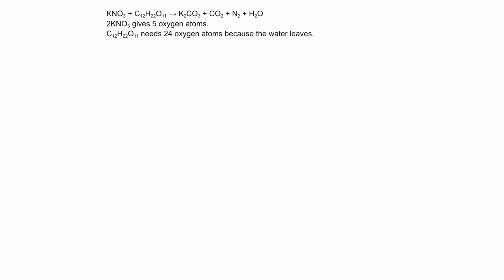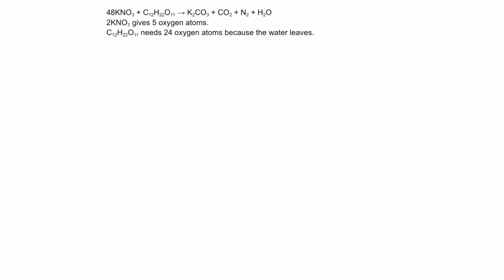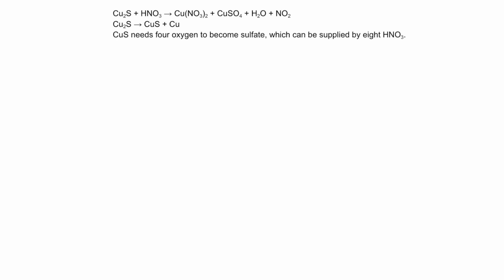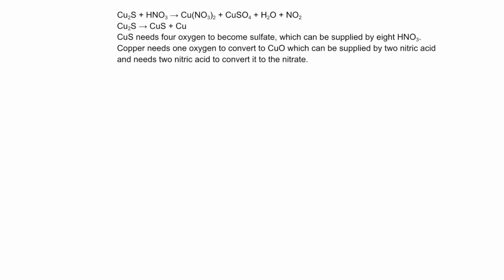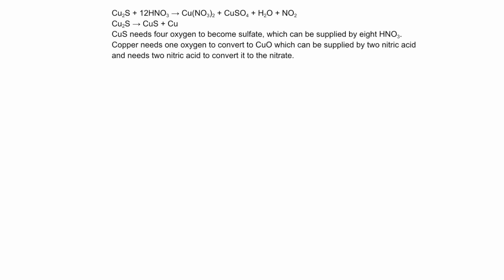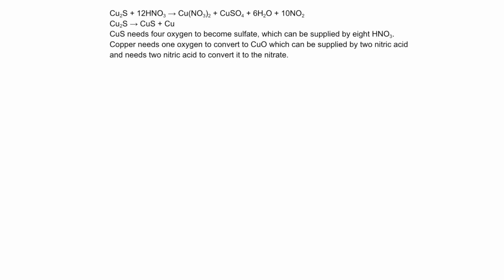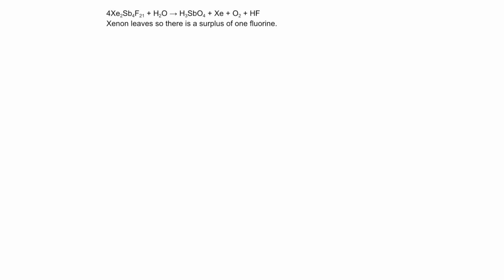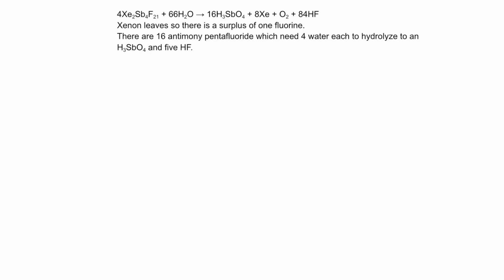How to balance 4 very hard chemical equations easily in 5 minutes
The last two of these reactions may only be possible under rare conditions.